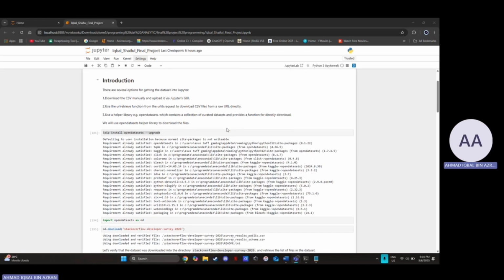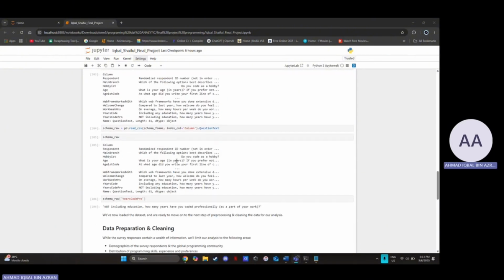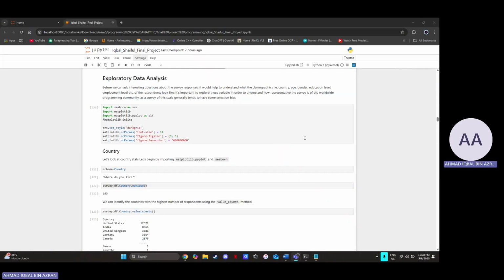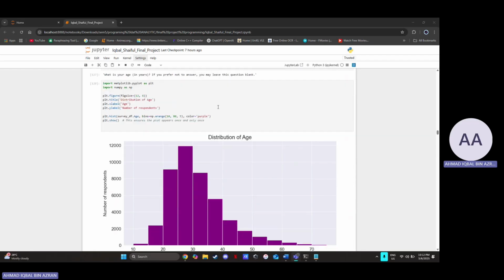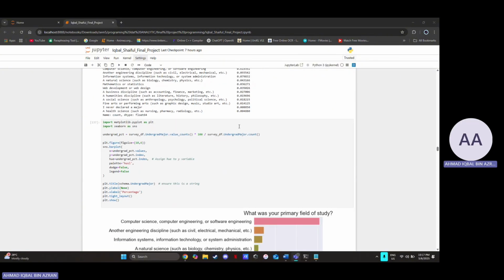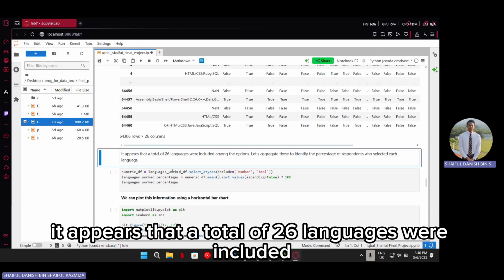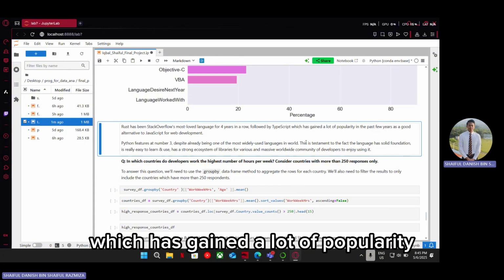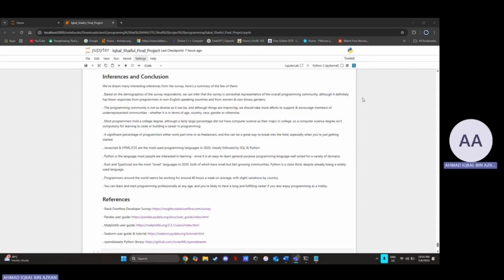CHECK DESCRIPTION - This video has corrupted video file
- this is the new link for the video :)